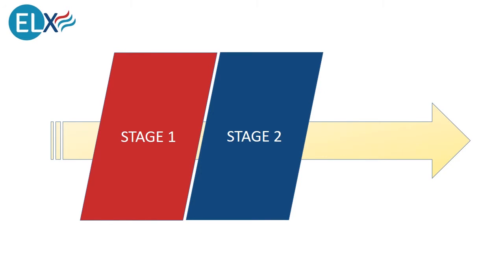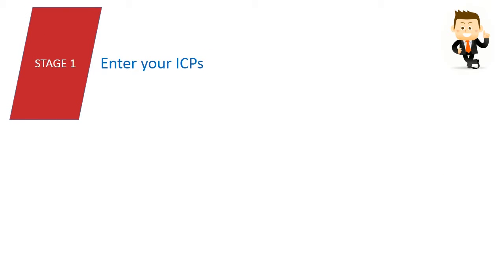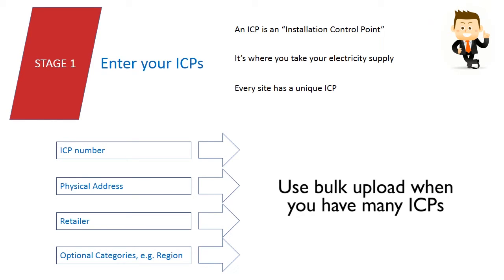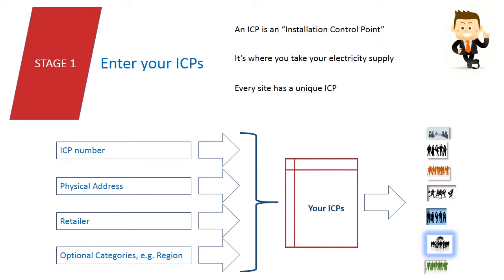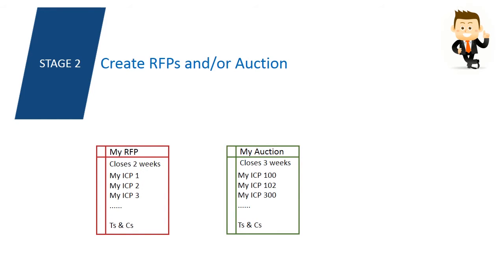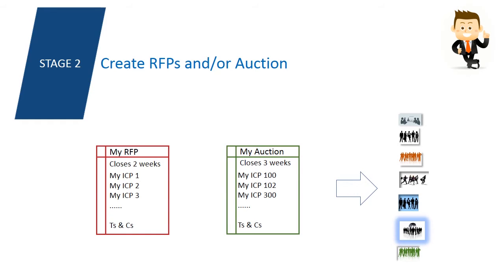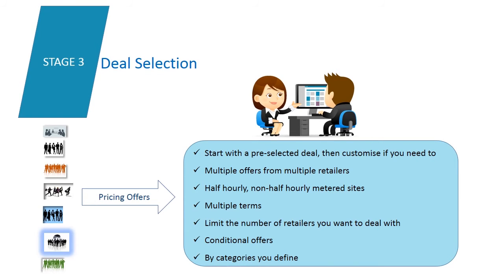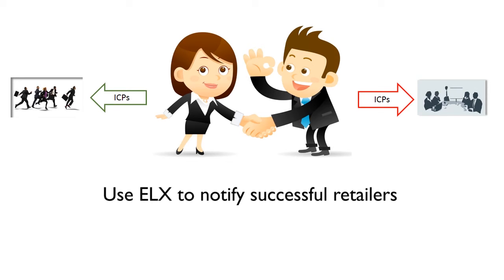ELX How it Works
This video explains the three stage process which ELX takes the customer through, from authorisation to deal selection.